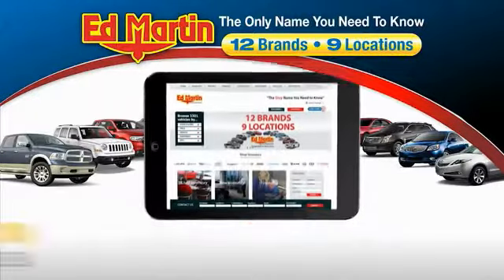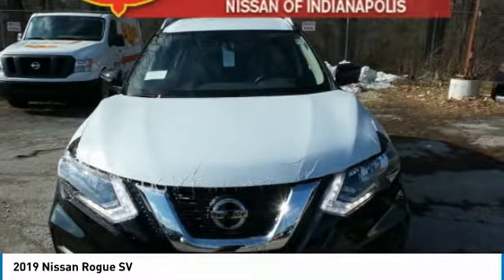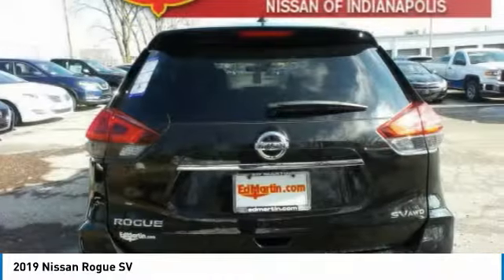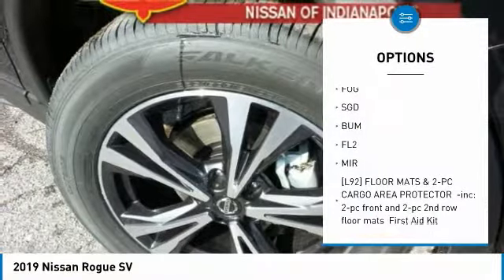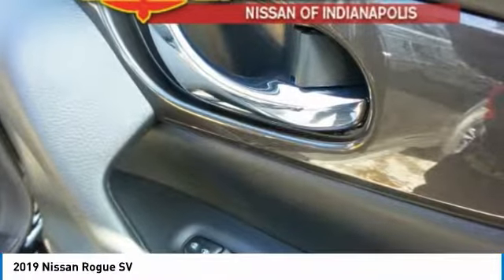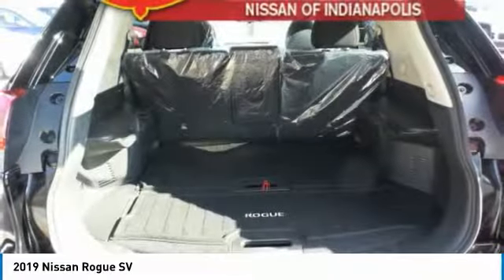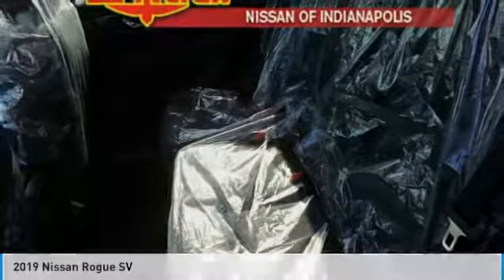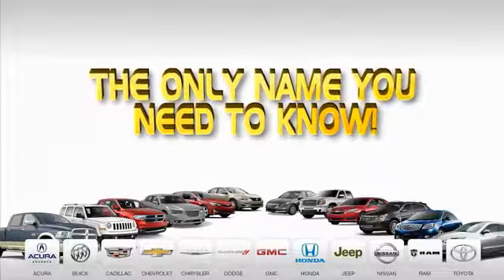2019 Nissan Rogue 1R1129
2019 NISSAN ROGUE Indianapolis, IN
Stock# 1R1129

0% available in lieu of rebates.